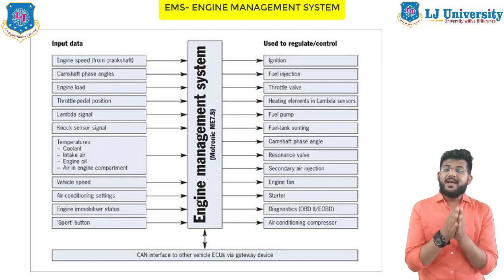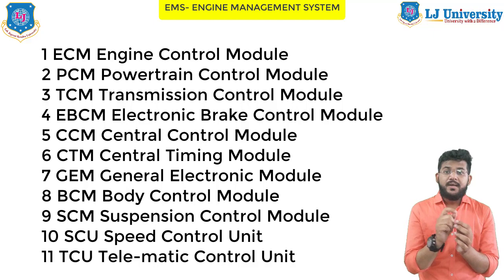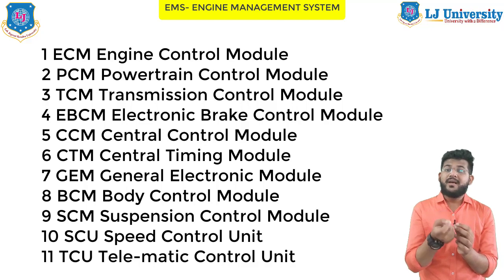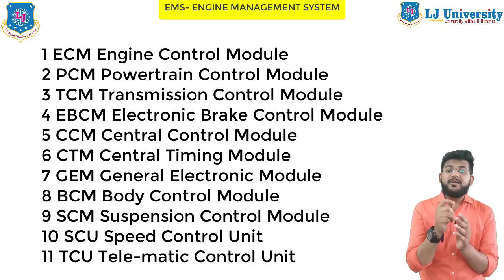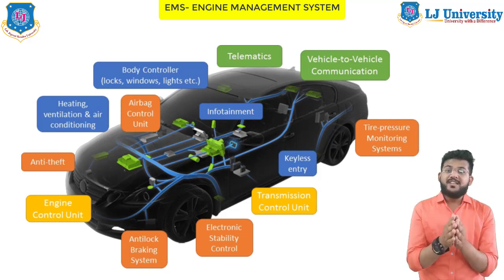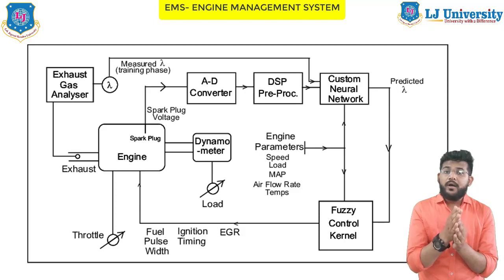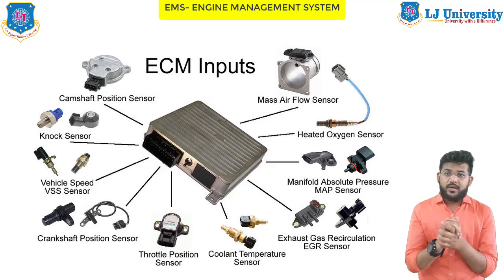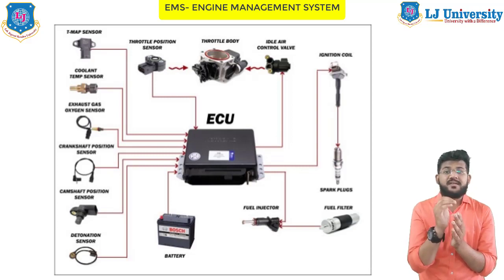L 54 Working and Construction of EMS & ECU | Automotive Electricals & Electronics | Automobile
Current Trends in Automotive Electronic Engine management system,
Types of EMS
Working, Construction and Applications of EMS & ECU
Engine management system
Engine control unit module